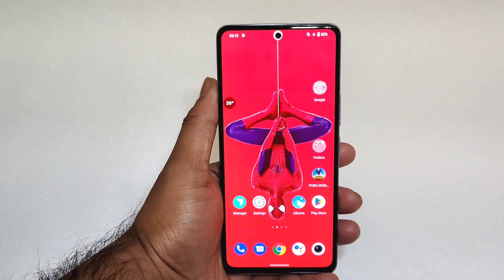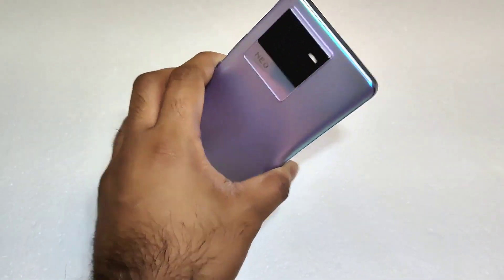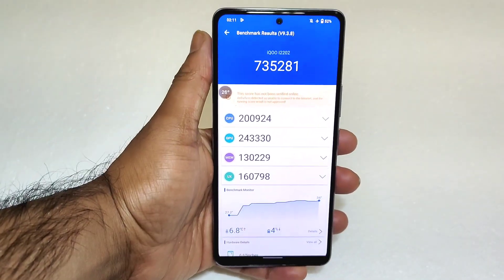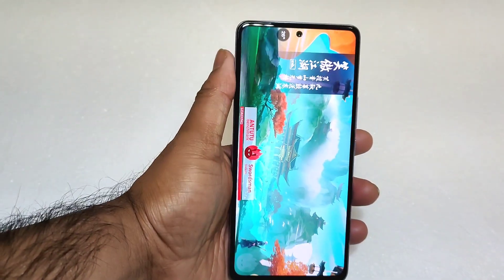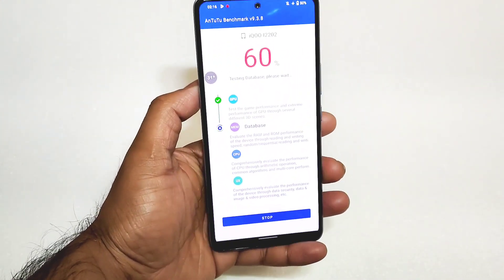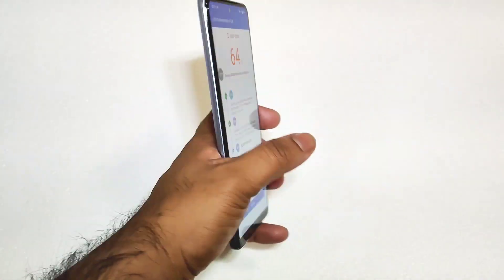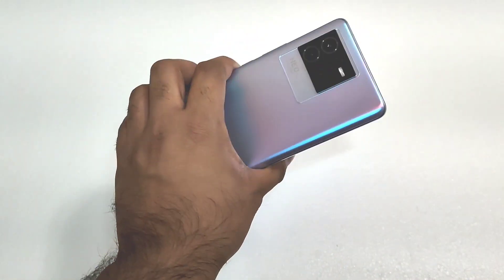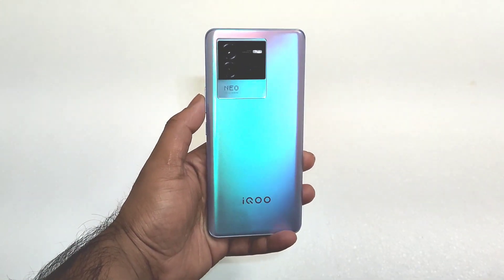iQOO Neo 6 Antutu Test After Software Update 🔥🔥